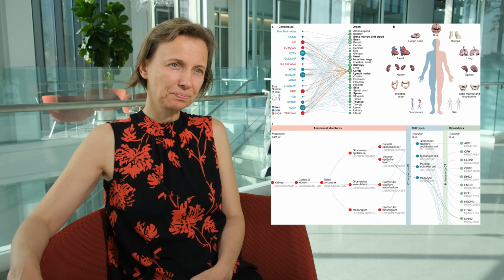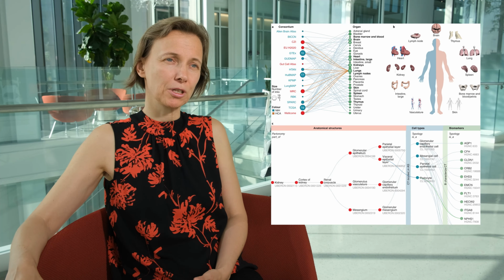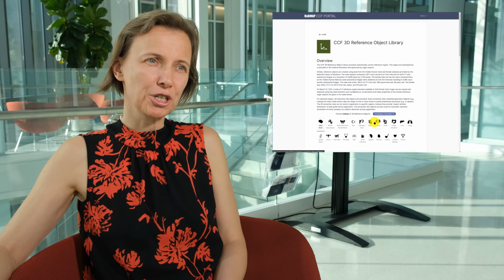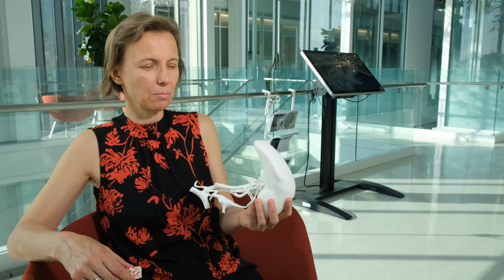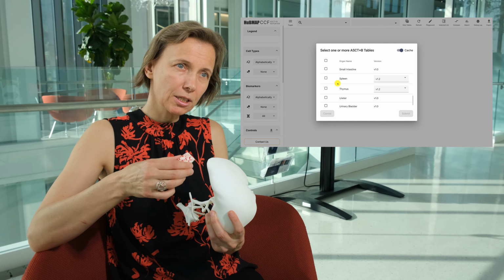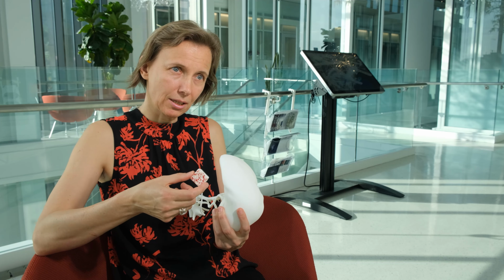Katy Börner Explains the ASCT+B Table Effort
To access all Visible Human MOOC materials and exercises, register for free at HuBMAP Visible Human MOOC (VHMOOC)